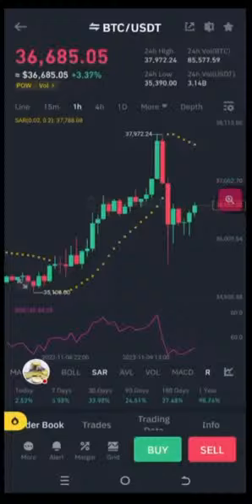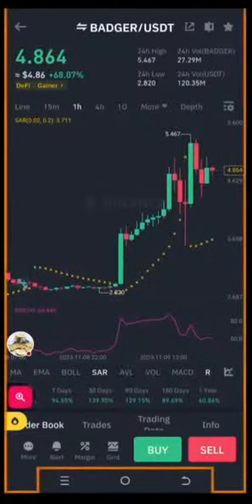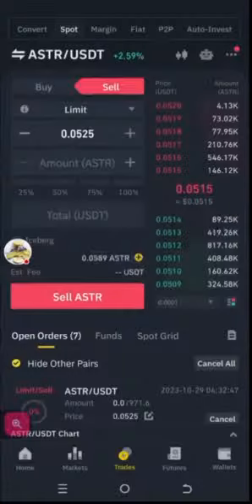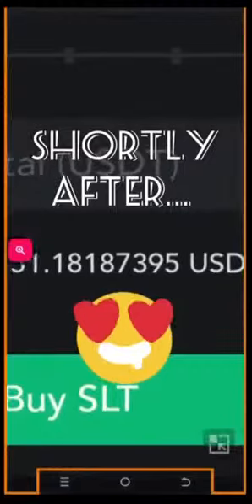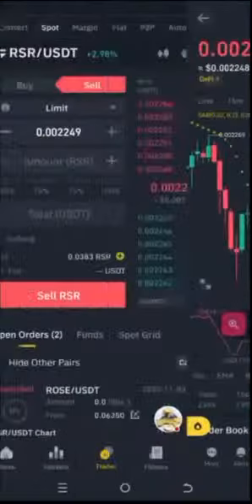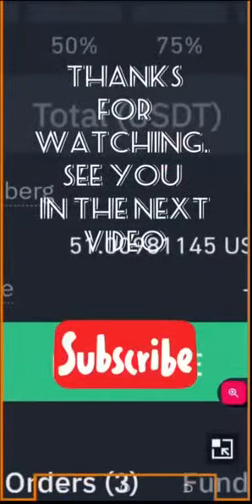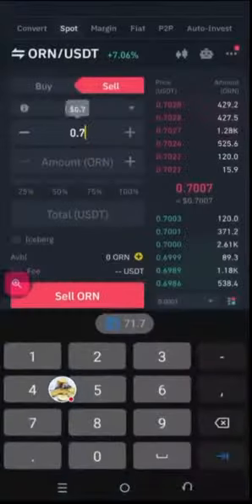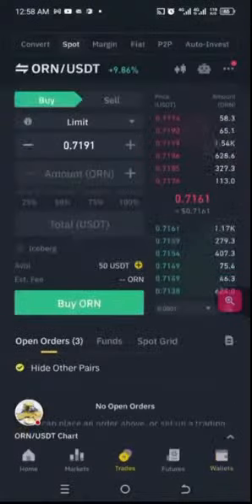🤑 Best Spot Trading Arbitrage Live Trade Tutorials